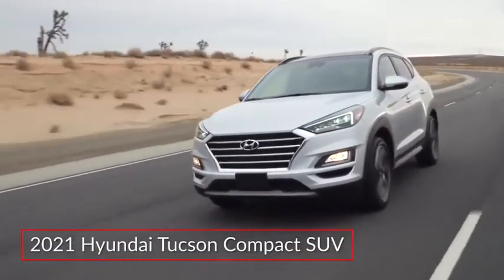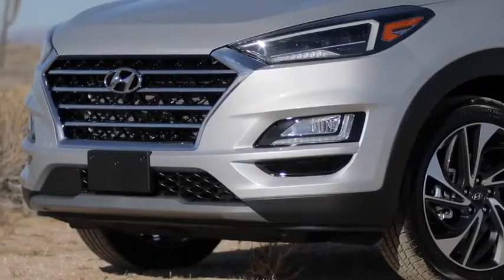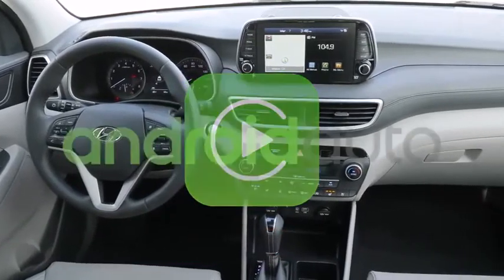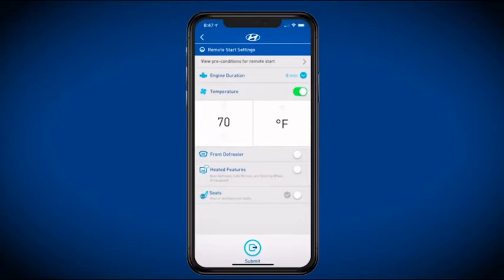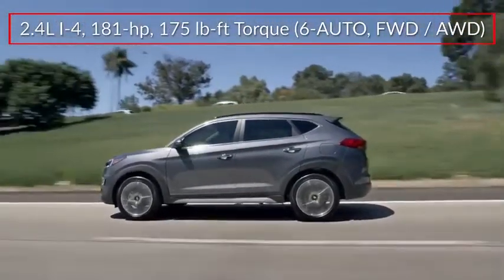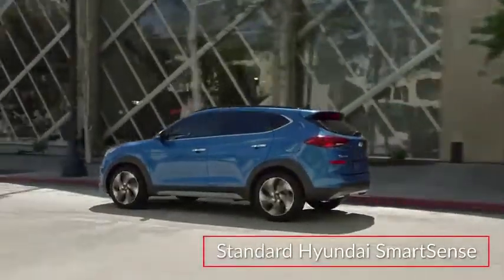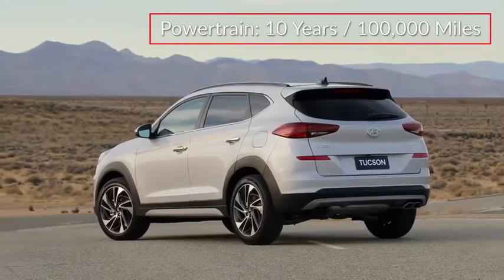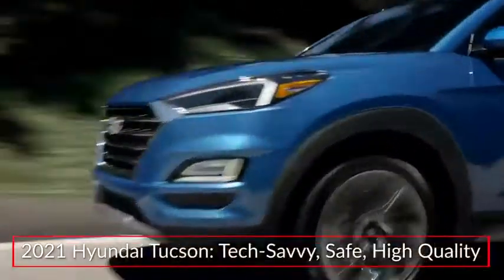2021 Hyundai Tucson Ultimate Red Crimson in Chattanooga 21118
10yr / 100k Mile Warranty, Complimentary Maintenance for 3yr/36k Miles, $5,032 off MSRP! Apple CarPlay / Android Auto, Bluetooth, Lane Keeping Assist, Rear Cross Traffic Collision Assist, Forward Collision Assist, BACKUP CAMERA, BLIND SPOT MONITOR, Blue Link Connected Serives 3-years, NAVIGATION SYSTEM, Moonroof / Sunroof, LEATHER SEATS.brPriced below KBB Fair Purchase Price!brbrTake advantage of Americas best warranty - 10 Year, 100,000 mile powertrain limited warranty! And, Hyundai Assurance. Proudly serving as North Georgia's only Hyundai dealer! Located in Ringgold, Ga, you can buy with confidence knowing Mtn. View Hyundai is family-owned and will treat you like family. With all makes and models of Pre-Owned vehicles in addition to our robust selection of Hyundais at the areas lowest prices, choose Mtn. View Hyundai for all of your automotive needs. Convenient to Chattanooga, Cleveland and Dalton, visit us today at 7154 Nashville Street, Ringgold, GA 30736 Hyundai Tucson Red Crimson Price includes HMA financing.  Price does not include tax, title, license and document fees. Must finance through Hyundai Motor Finance to receive all discounts. Must have copy of ad to receive internet price.$1000 - HMF Standard Rate Bonus Cash . Exp. 03/01/2021 $2500 - Retail Bonus Cash. Exp. 03/01/2021